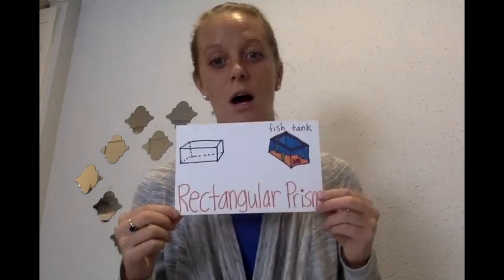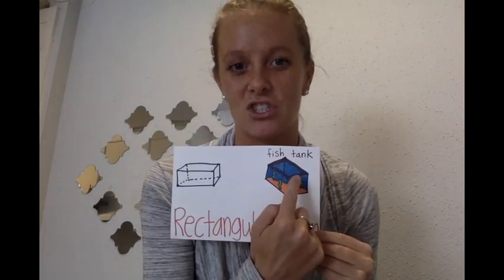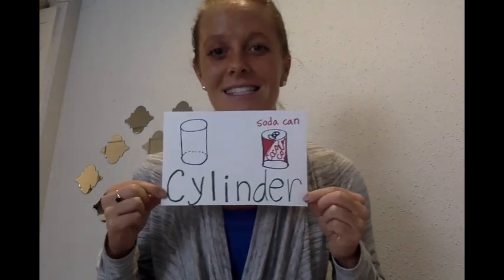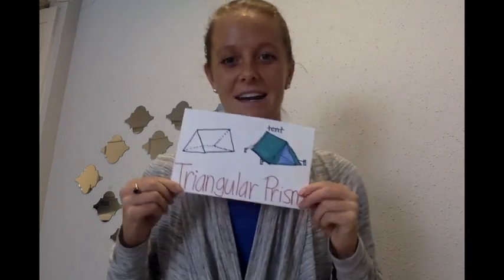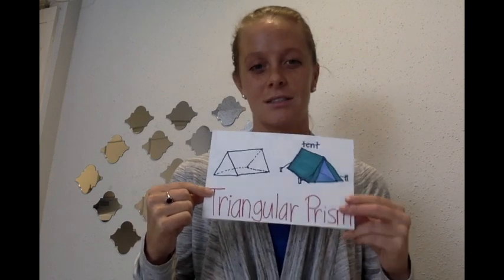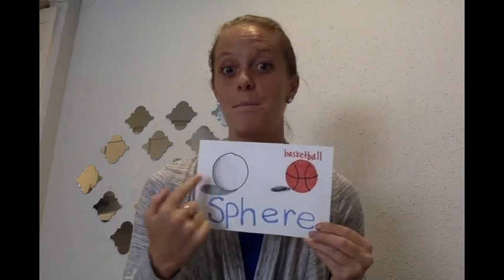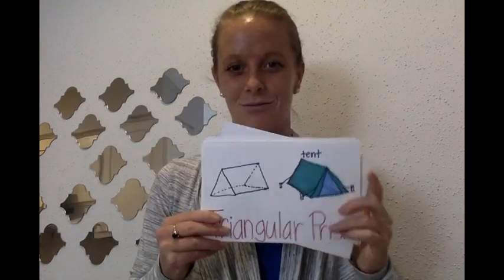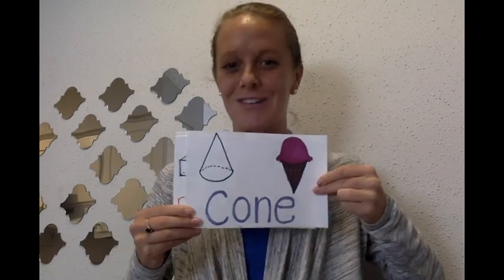3D shapes and their attributes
3D shapes and their attributes